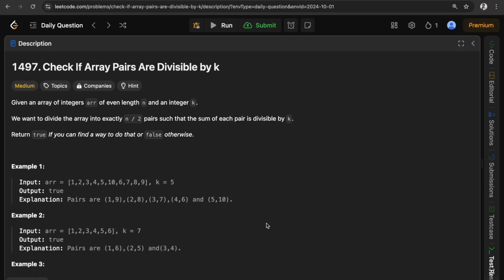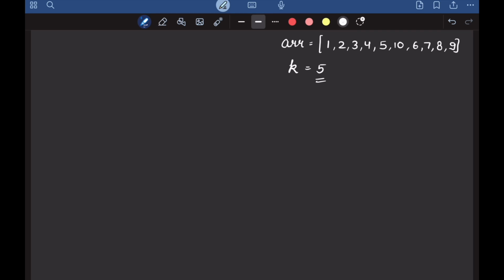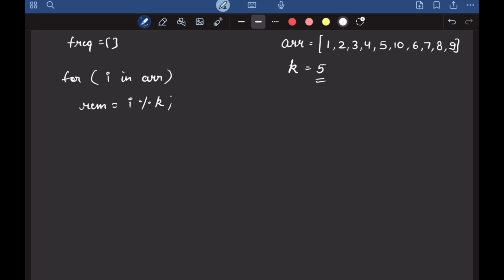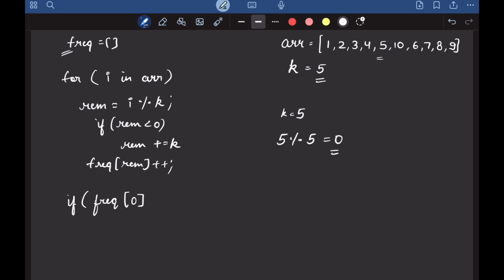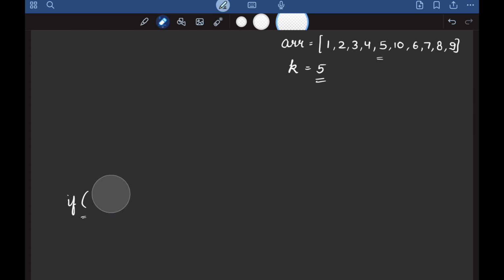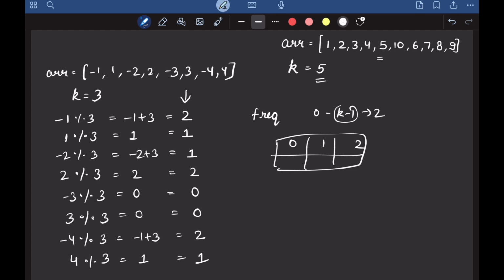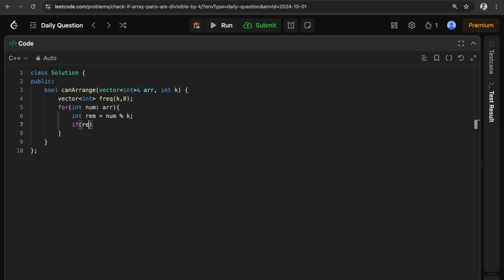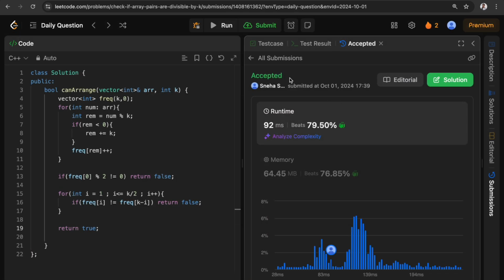Check If Array Pairs Are Divisible by k | Leetcode